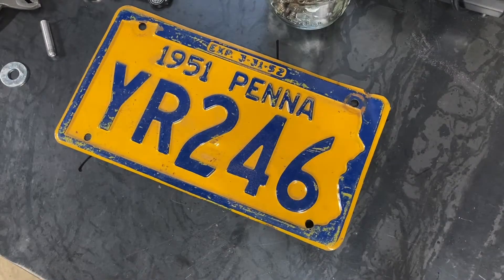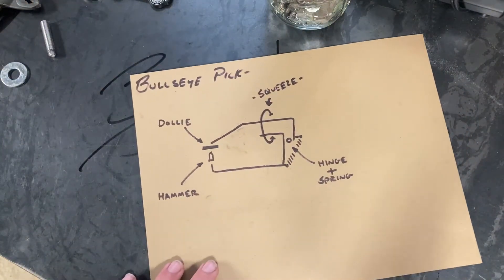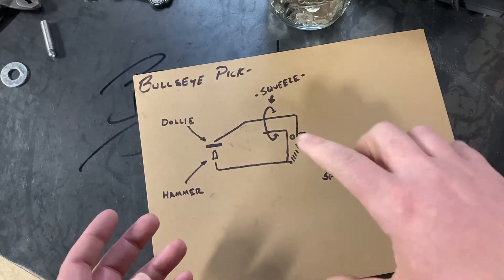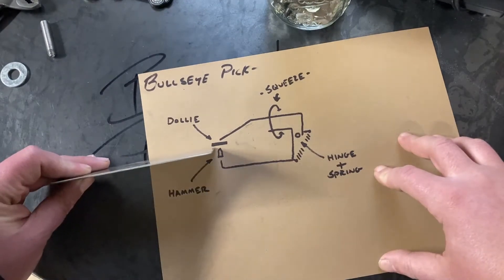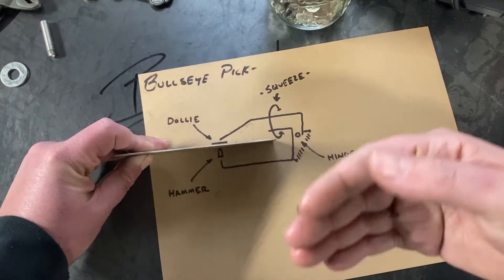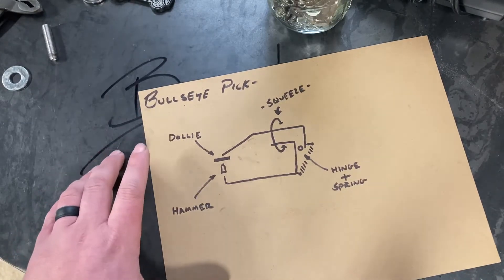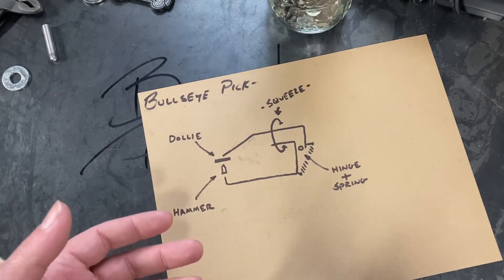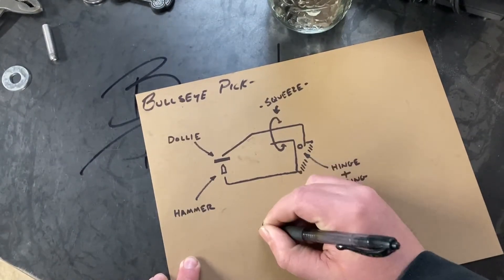Building a Bullseye pick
Today in the shop, we build an essential dent removal tool out of raw materials. Since the 1940s, bullseye picks have assisted sheet metal workers correct dents with excellent accuracy and speed. This pick can be a great addition to your metal fabrication tools!